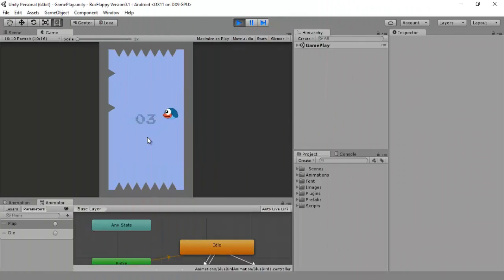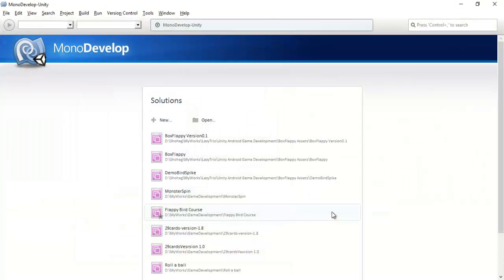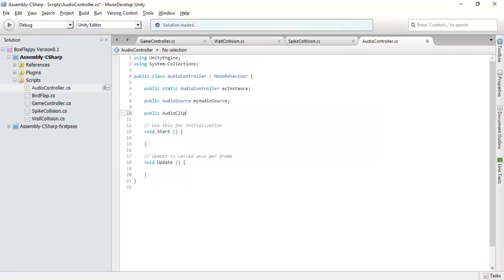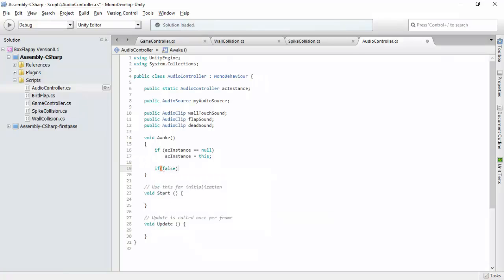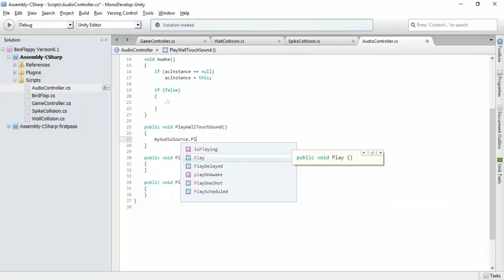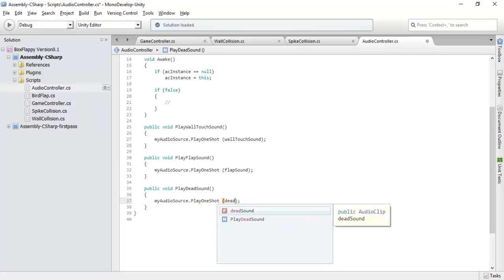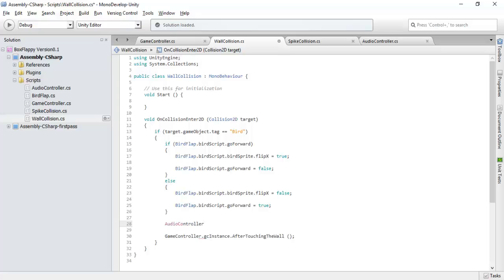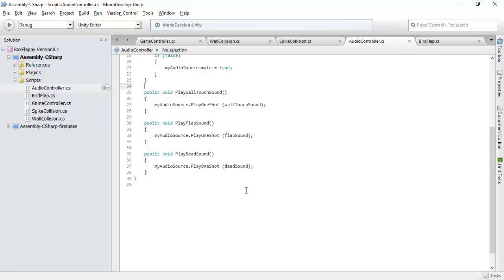Unity AudioSource | Unity AudioClip | Unity Audio | Unity Play Two Sounds At Once | LazyTrio - EP#10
How To Make A 2D Game In Unity | Unity AudioSource | Unity AudioClip | Unity Audio | Unity Play Two Sounds At Once | LazyTrio - EP#10

Unity Android Game Development by LazyTrio

Missed The Previous Episode?

►► What We Will Learn In This Episode:
♦ Unity Audio
♦ Unity AudioSource
♦ Unity AudioClip
♦ Unity Play One Shot
♦ Unity Play Two Sounds At Once
♦ Introduction to Unity Sound : Unity3D
♦ How To Play Multiple Sounds Simultaneously
♦ C# - How To Play Multiple Sounds in Unity 3D
♦ How To Import Audio In Unity Project
♦ How To Mute Audio In Unity

//- Play sound -//
AudioClip myAudioClip;
AudioSource audio = GetComponent [ AudioSource ] (); //please use Left Angle Bracket For "[" and Right Angle Bracket For "]"
audio.PlayOneShot(myAudioClip);